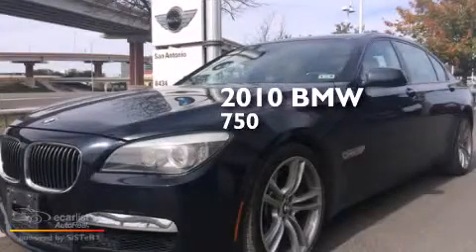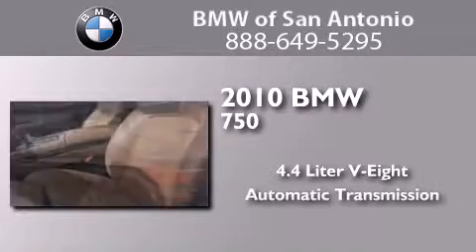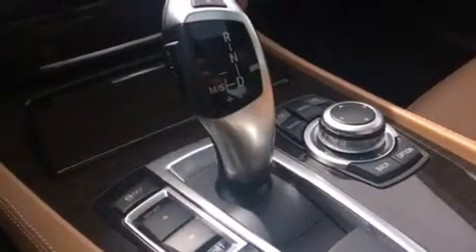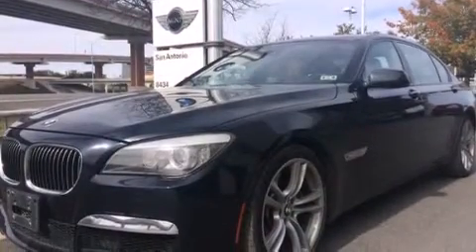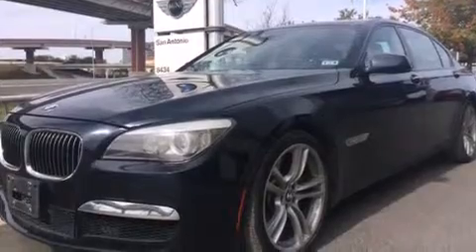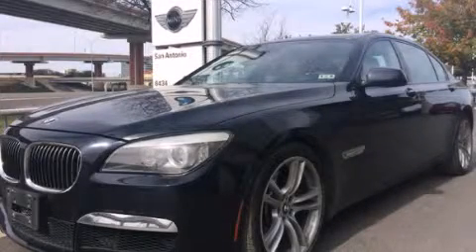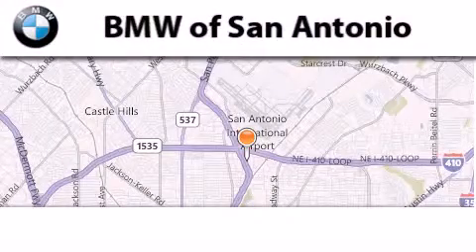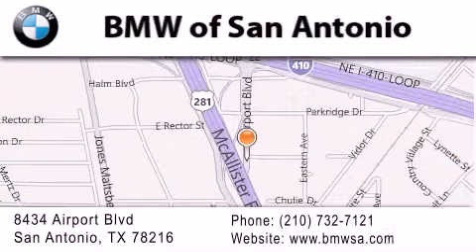2010 BMW 750Li w/ M Sport Package & Driver Assistance Packa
We've been honored to serve the San Antonio TX area , we promise that your experience at our dealership will exceed your expectations ! Year : 2010 Make : BMW Model : 750Li Engine : 4.4L 32-Valve Twin-Turbocharged V8 Engine Trans . : Automatic Exterior : Black Miles : 78,432 Interior : Brown BMW of San Antonio Airport Boulevard San Antonio , TX 78216 BMW of San Antonio is a San Antonio BMW Dealer , specializing in new BMW vehicle sales and service for the greater San Antonio Texas area . BMW of San Antonio has served buyers and owners in surrounding communities including Boerne , Laredo , New Braunfels , San Marcos , Seguin , Converse , Alamo Heights , Terrell Hills , Olmos Park , Fair Oaks Ranch , Pipe Creek , The Dominion , Helotes , Bexar County , Comal County , Guadalupe County , Wilson County , Webb County , and surrounding communities of the San Antonio area . As a leader in BMW sales and service for the San Antonio Texas metropolitan area , BMW of San Antonio has access to one of the largest BMW vehicle inventories including both new and used cars , trucks , vans and SUVs . At BMW of San Antonio , our dedicated BMW sales representatives will help you in researching your next automobile purchase . 2010 BMW 750Li w/ M Sport Package, & Driver Assistance Package San Antonio TX